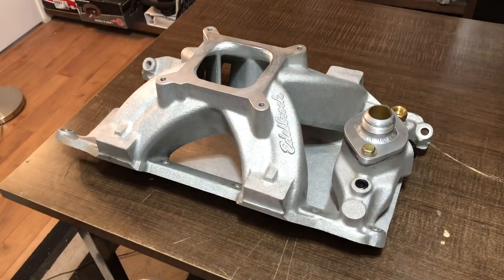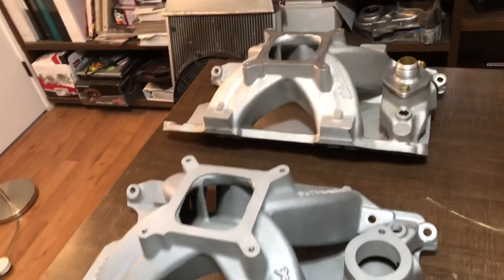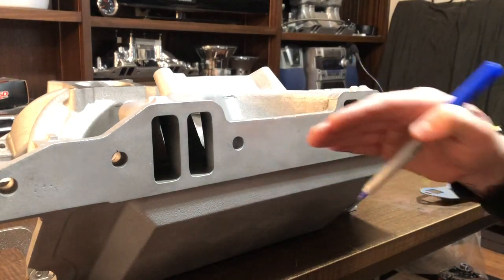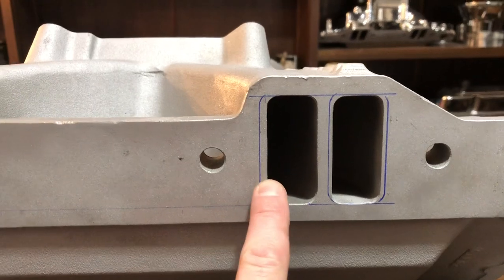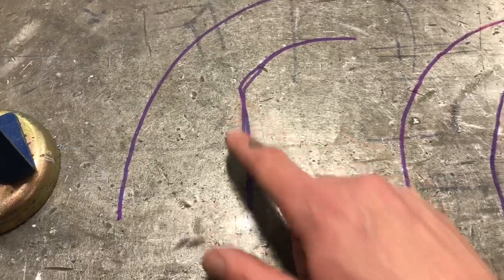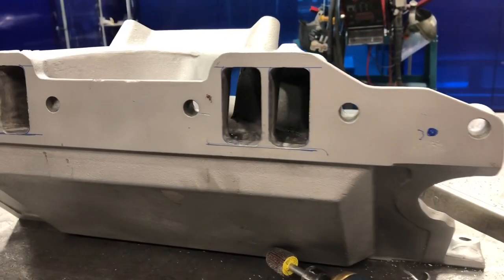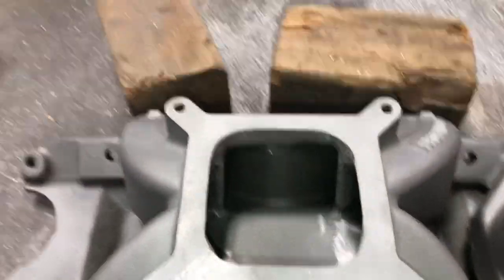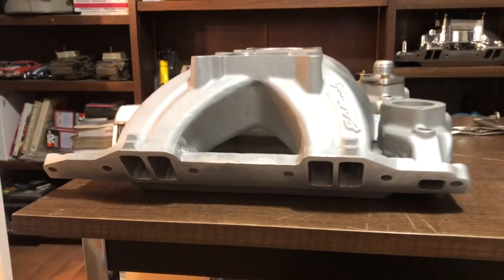D.I.Y. Intake manifold porting! Super Victor intake to Trickflow heads small block mopar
This is an  entry level how to port an intake manifold video. I need to port out my edelbrock super victor intake to match my trickflow heads for my small block mopar build. I show some technical info on how to and why in the video.